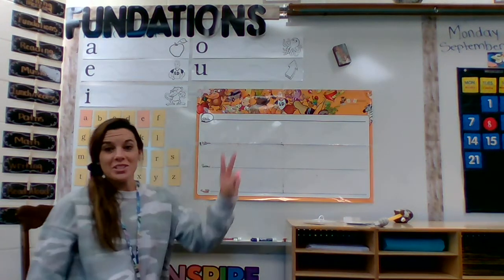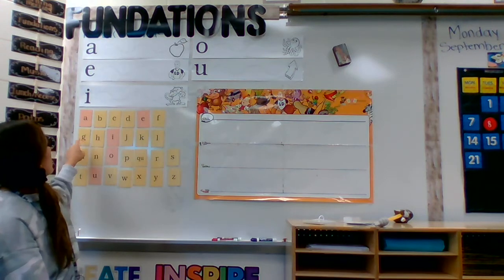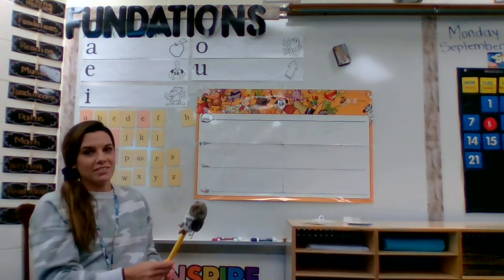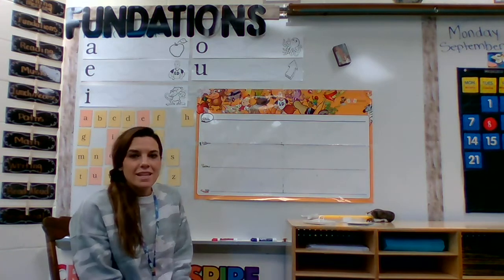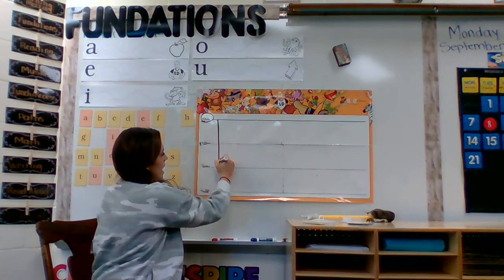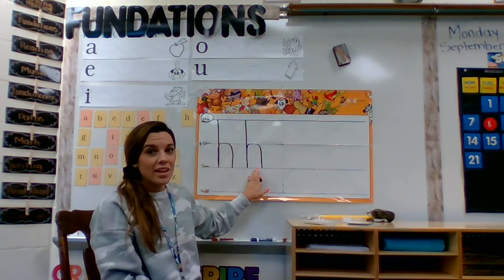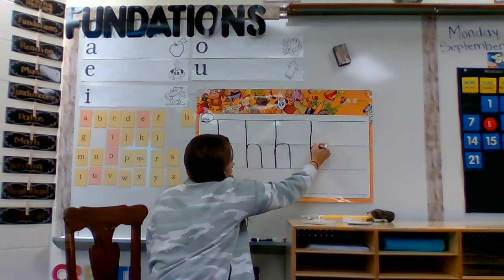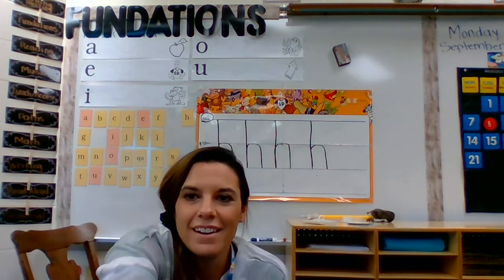letter formation h